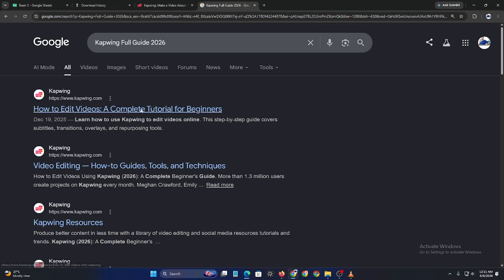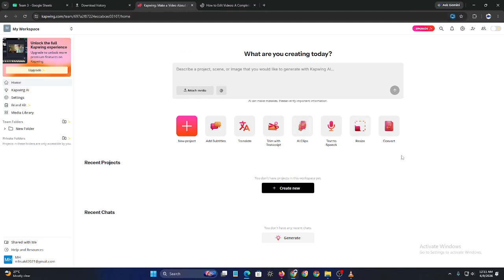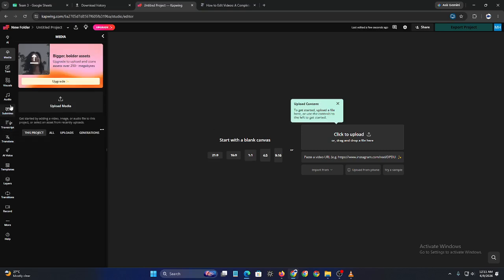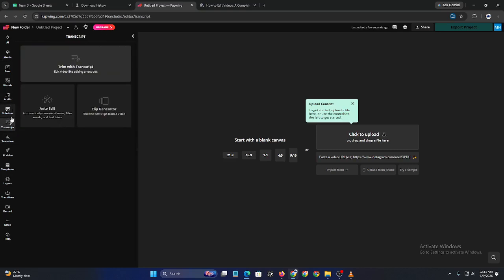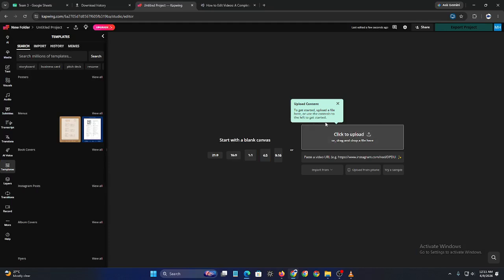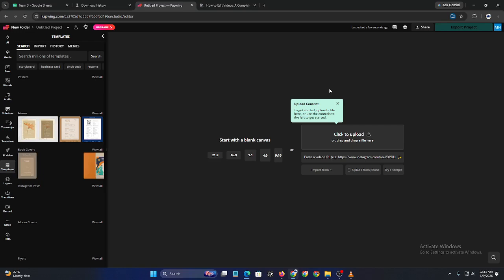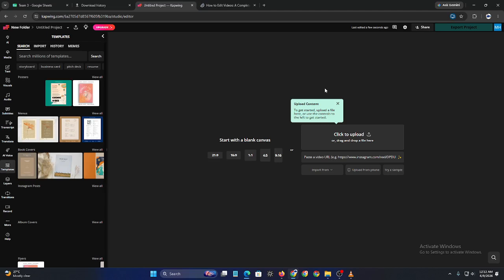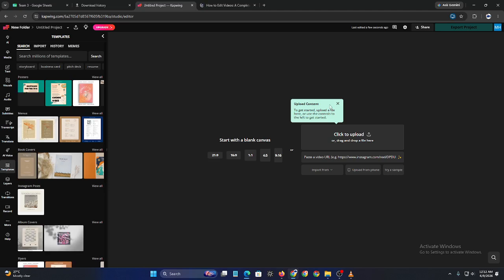How to Use Kapwing Full Guide 2026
Learn how to use Kapwing with this complete 2026 guide. This step-by-step tutorial explains how to create and edit videos, add subtitles, generate AI content, resize videos, use templates, create voiceovers, edit images, and take advantage of Kapwing’s powerful online editing tools. Learn how to produce professional content for YouTube, TikTok, Instagram, Facebook, and other platforms using Kapwing’s beginner-friendly features. Whether you're a content creator, marketer, student, business owner, or beginner, this guide covers everything you need to know about using Kapwing effectively in 2026.